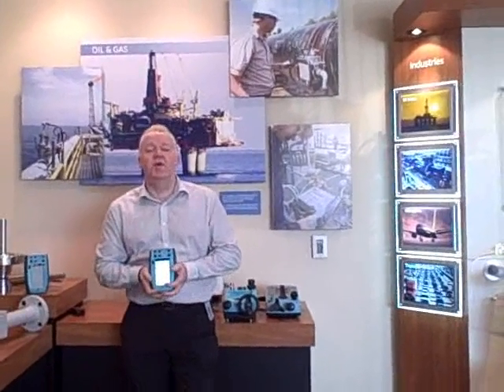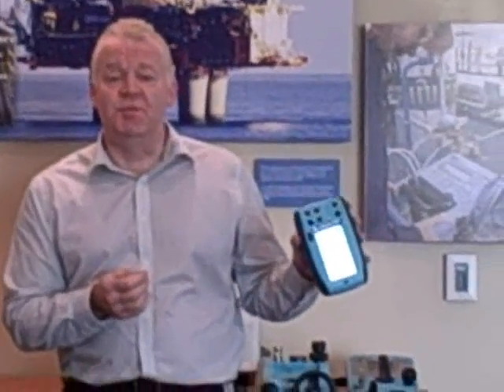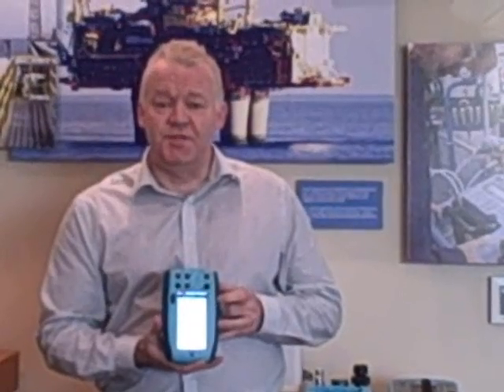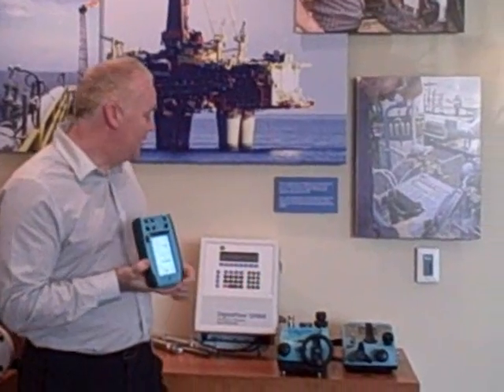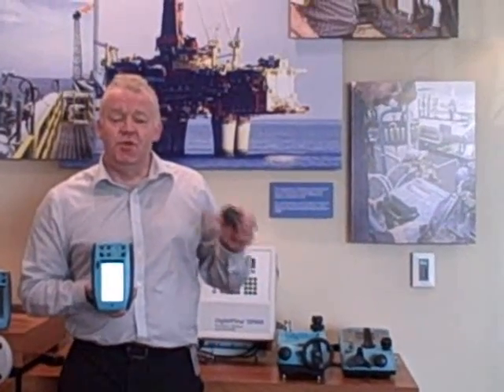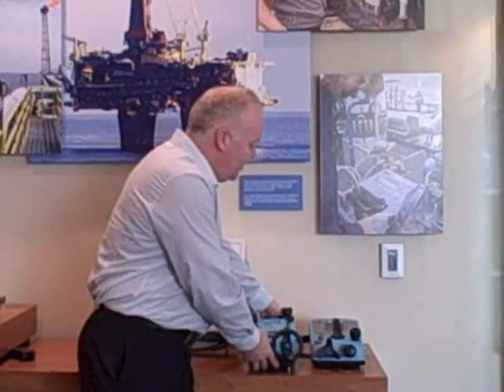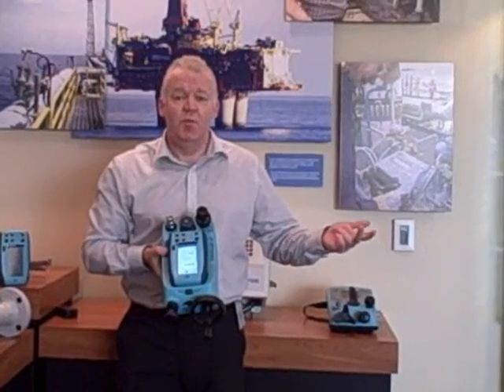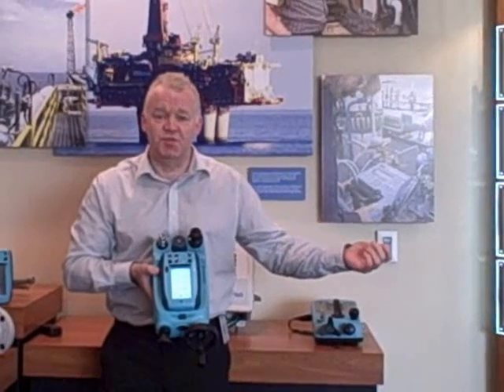DPI 620 Overview with Pressure Product Leader Graham Dawber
Graham Dawber, Pressure Product Leader from GE gives a high level overview of the benefits of the DPI 620 with HART capabilities.